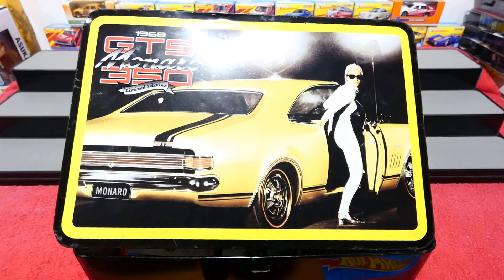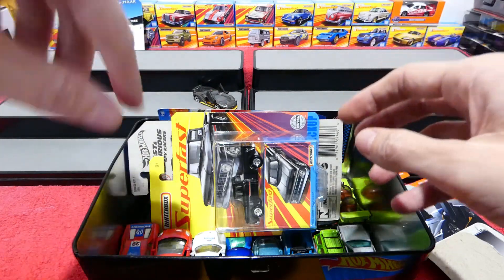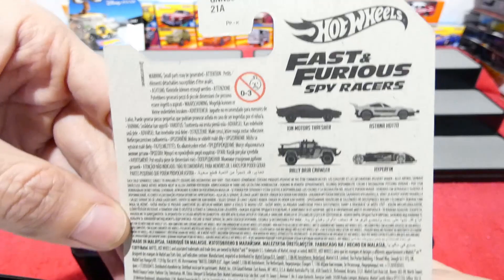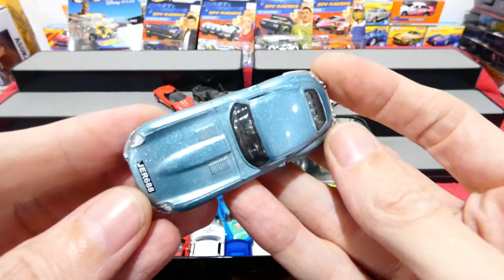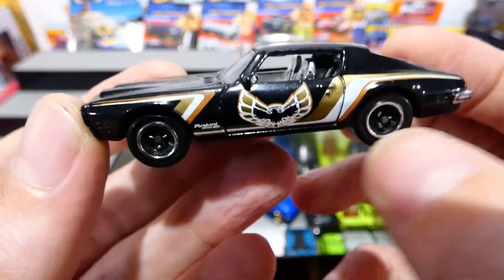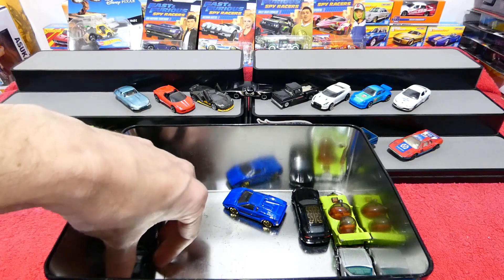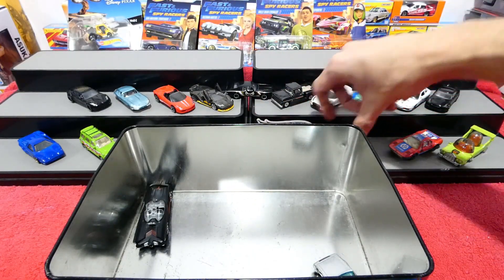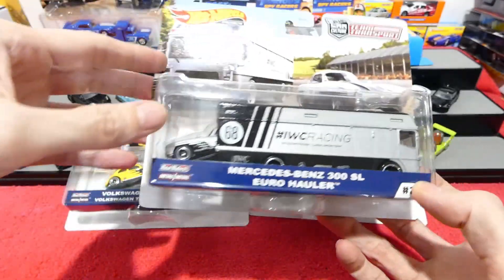MYSTERY BOX MONDAY Episode 88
Welcome back to another awesome MYSTERY BOX MONDAY, I have a whole bunch of brand new goodies to show.